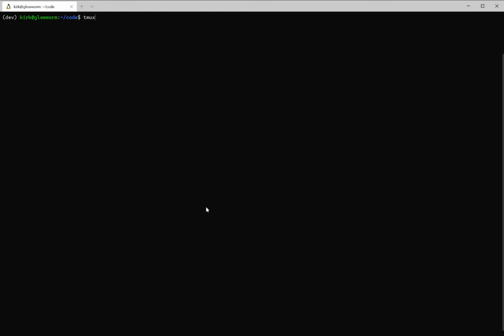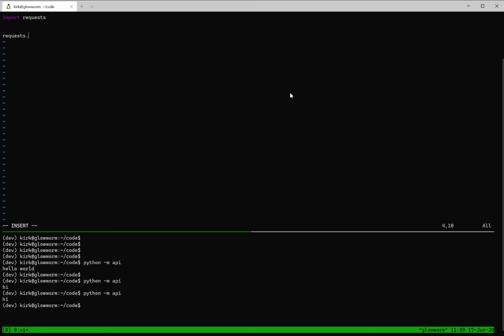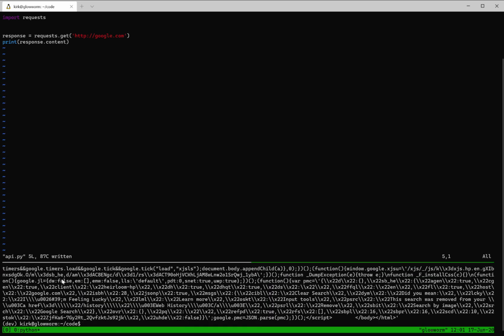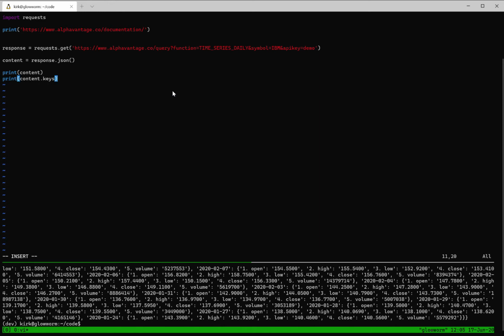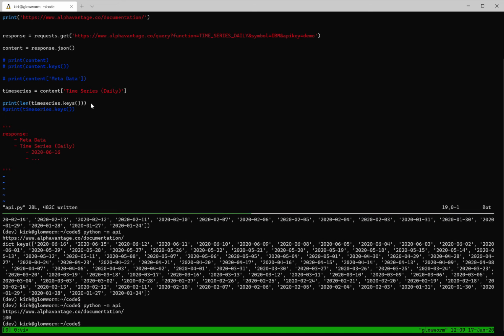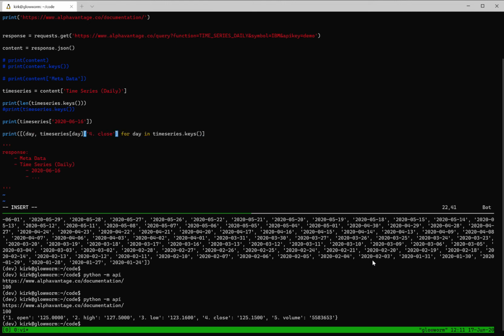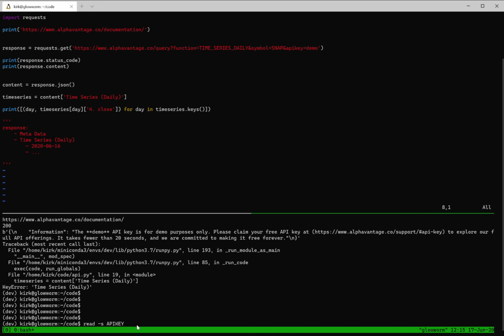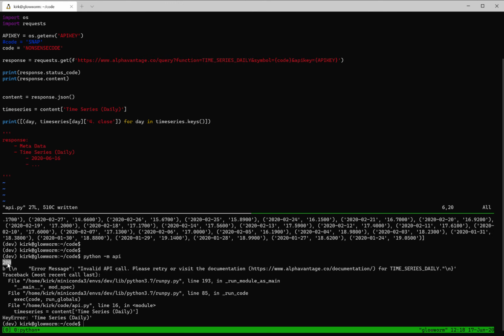Calling AlphaVantage API from Python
Basic guide to calling the AlphaVantage API from a Python program